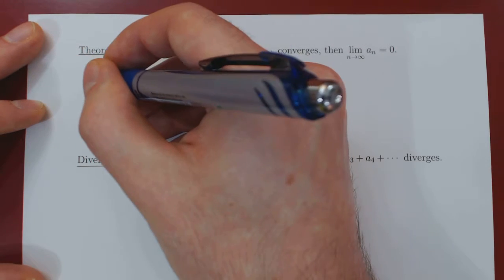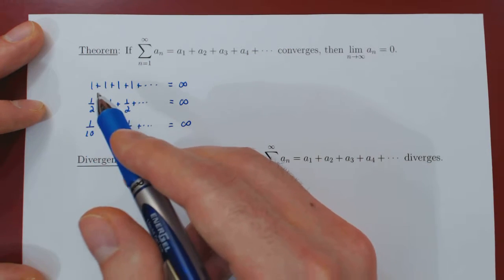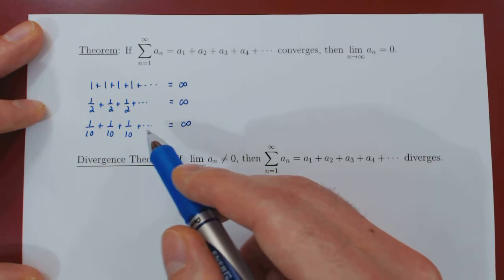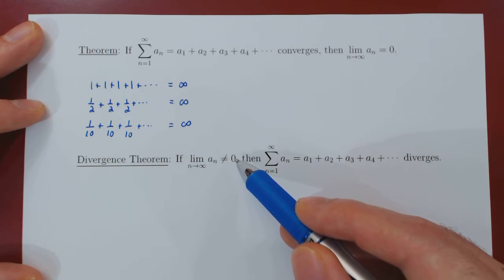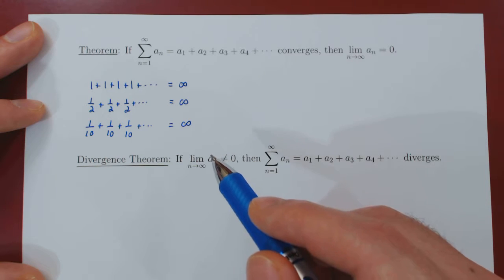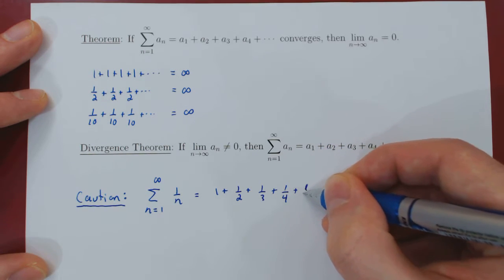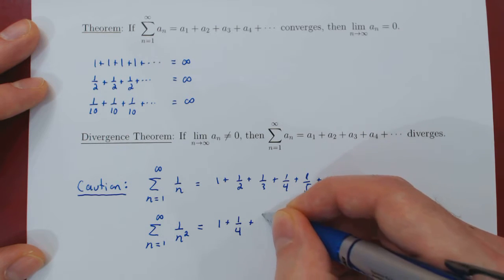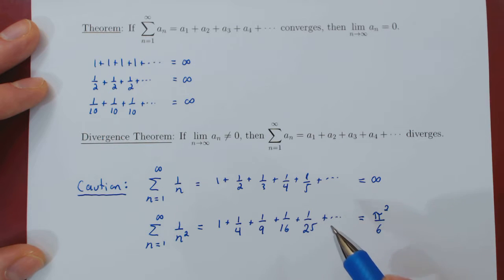Divergence Theorem - Introduction